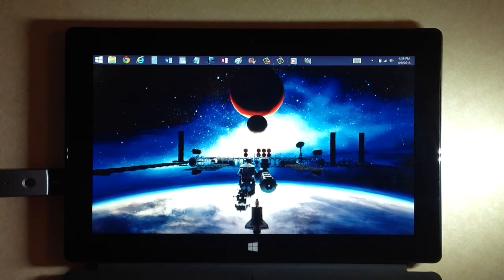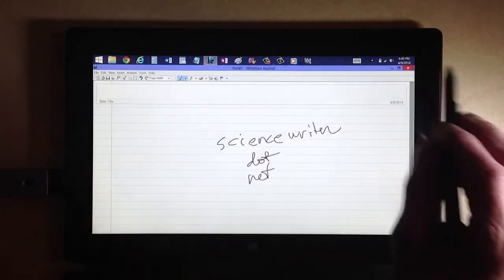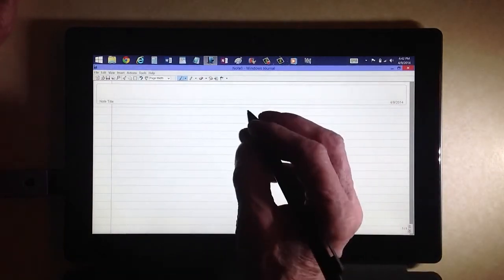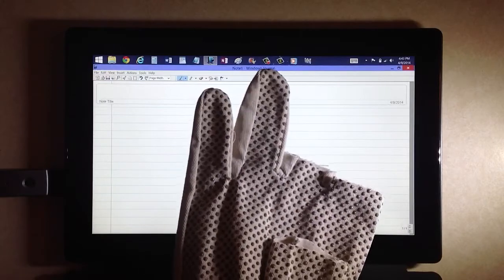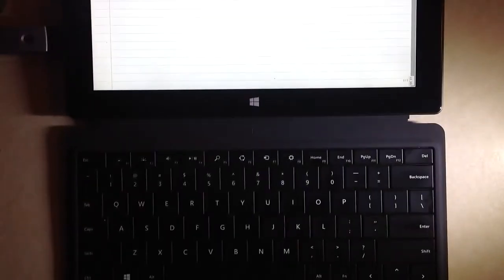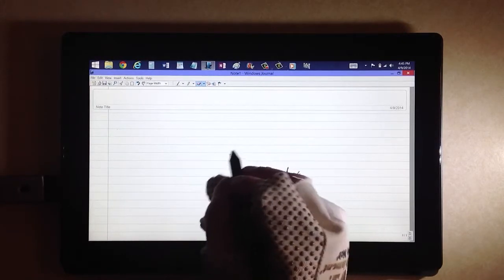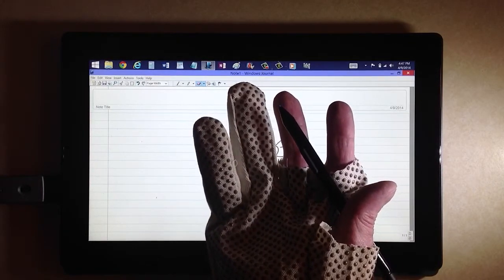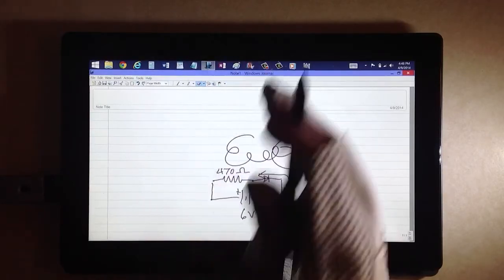Tablet PC Handwriting Aid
Handwriting on a tablet computer just got easier!